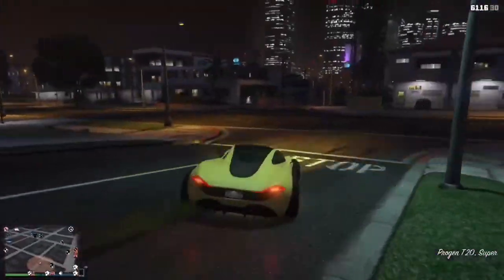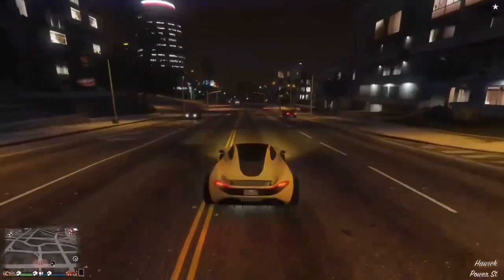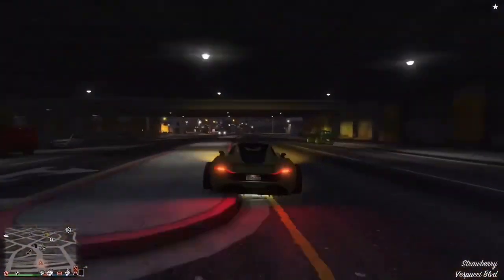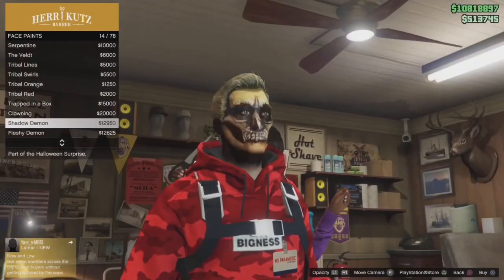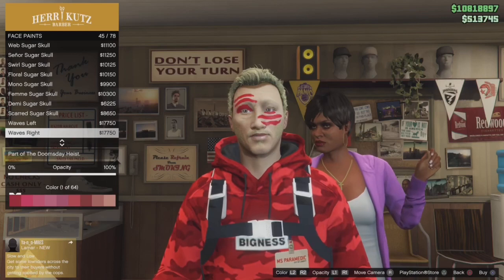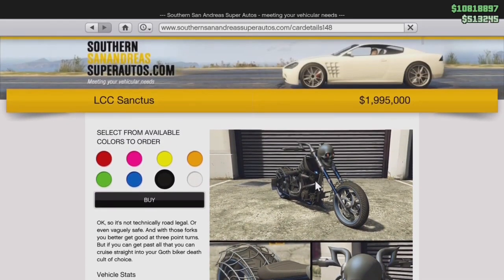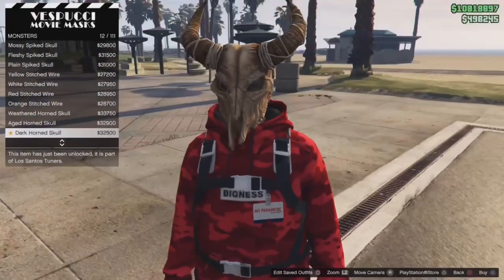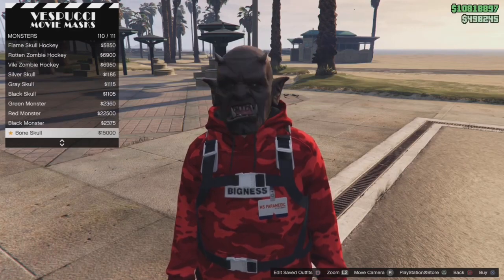ALL *LIMITED TIME* HALLOWEEN CONTENT IN GTA5 ONLINE! (Halloween Update Face Paints, Masks And MORE!)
Join discord for lots of gta giveaways and if your your if your interested in buying gta modded accounts for Xbox and PS4/PS5